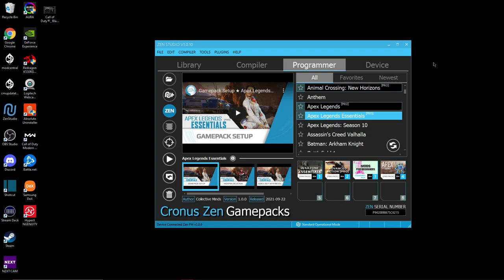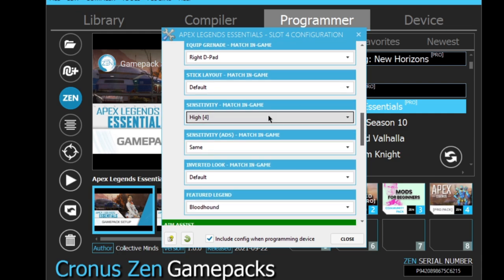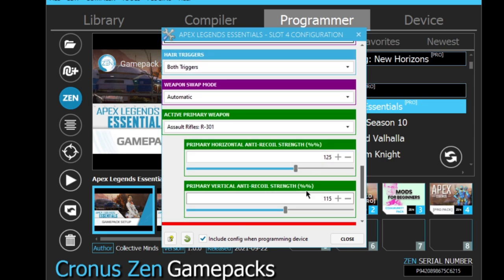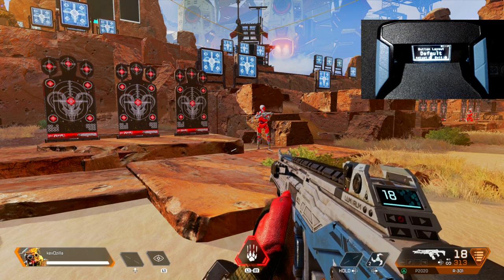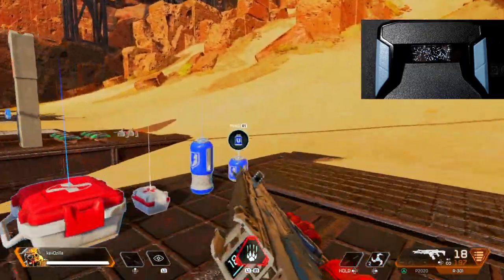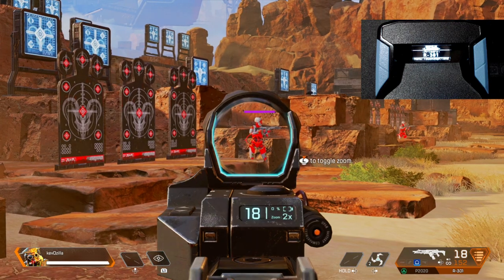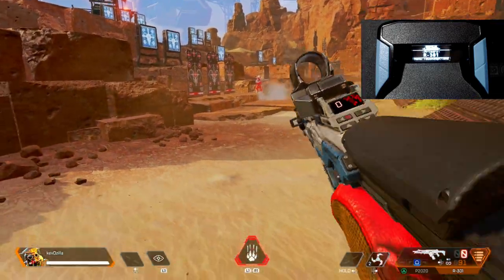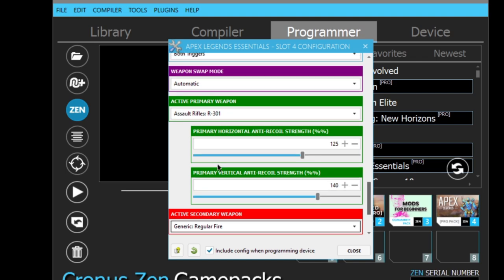NEW APEX LEGENDS CRONUS ZEN ESSENTIALS GAME PACK R-301 NO RECOIL SETTINGS AND VALUES